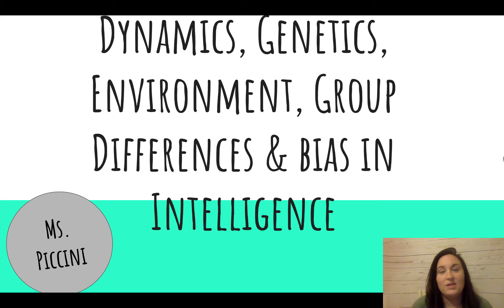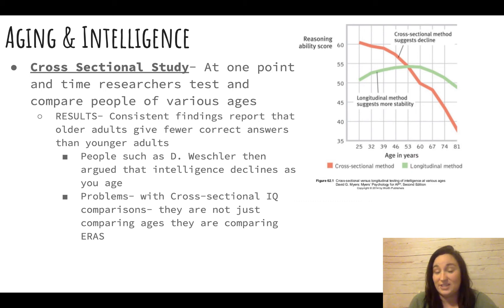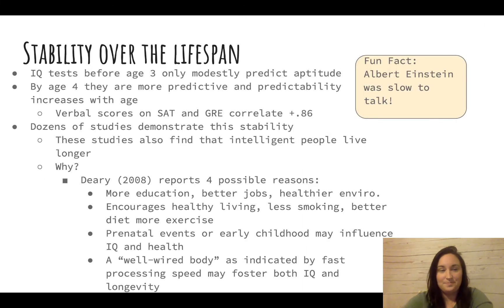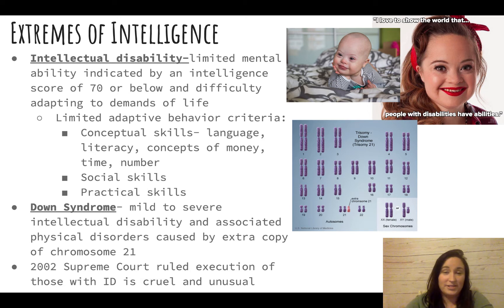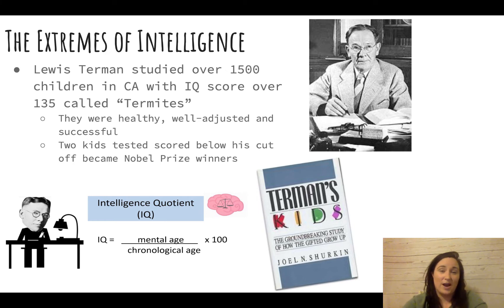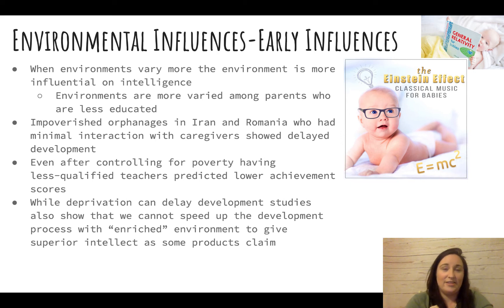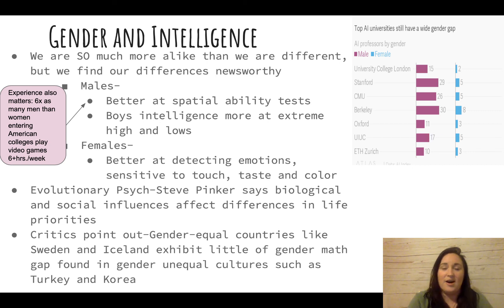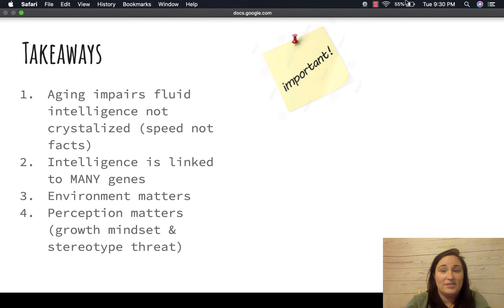Unit 11 Mods 62-64 AP Psych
The dynamics of intelligence, genetics, environment, group differences and Bias in Intelligence